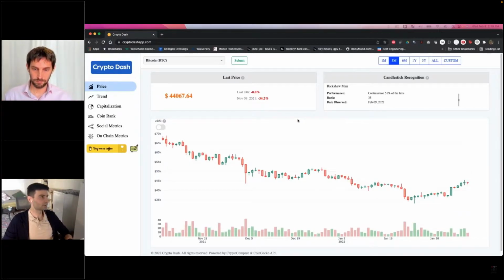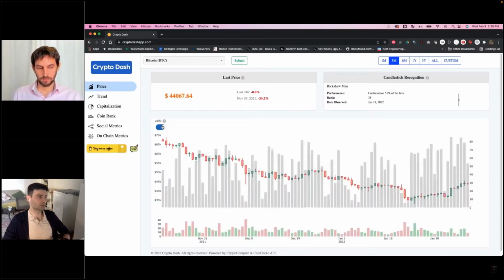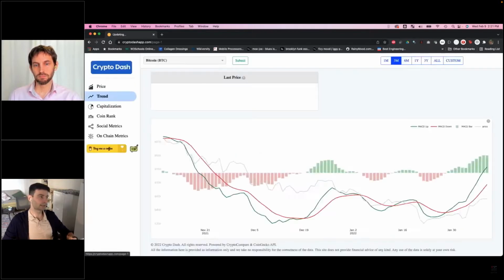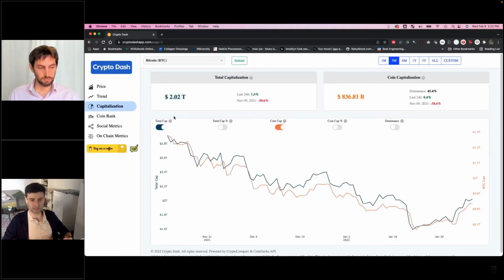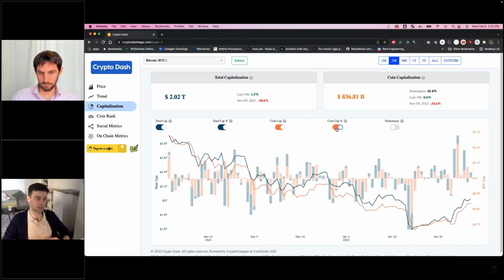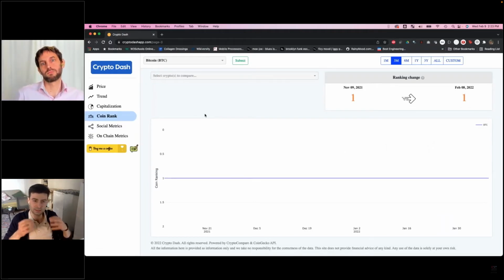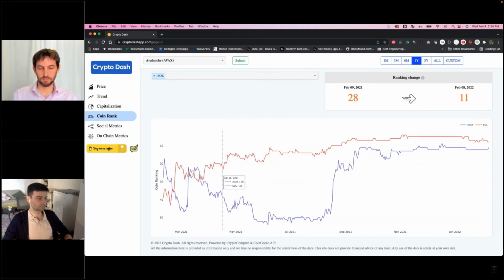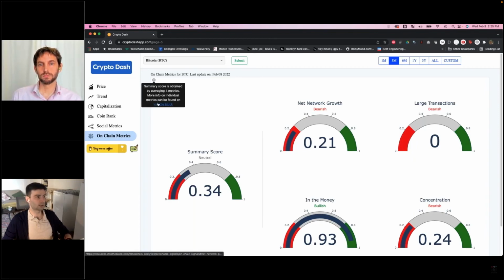Crypto Dash App Live Demo - Plotly Webinar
Plotly Feb 9 Webinar. I was given the opportunity showcasing cryptodash app to the community. Thank you @Plotly and Adam - @Charming Data.